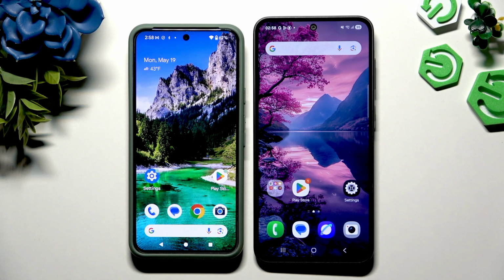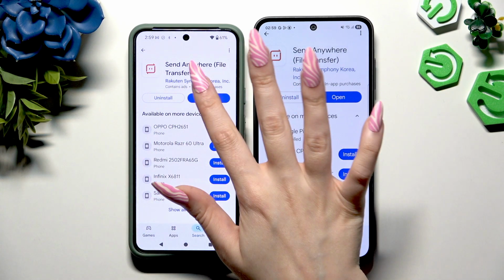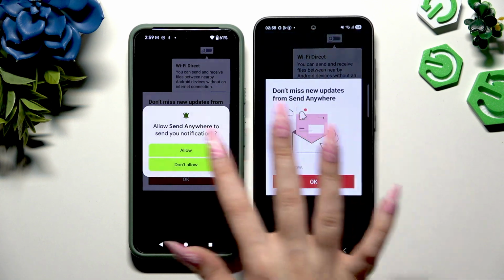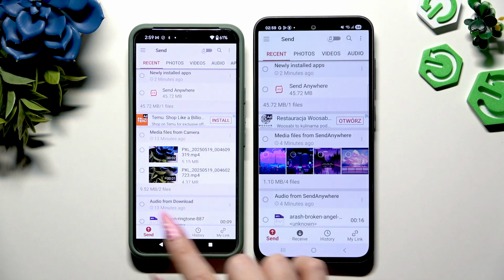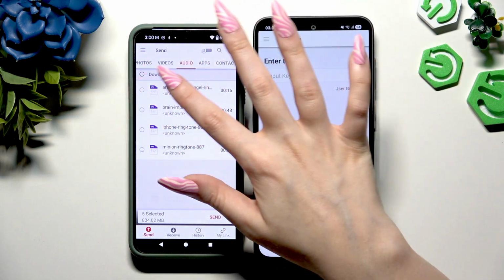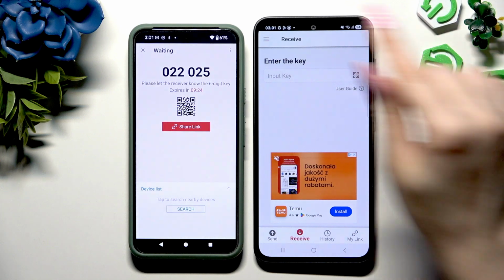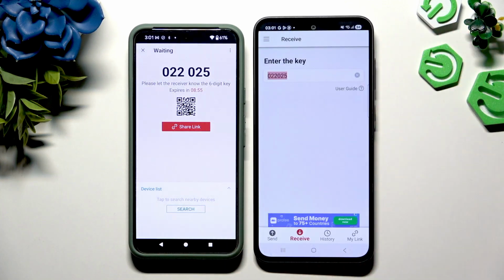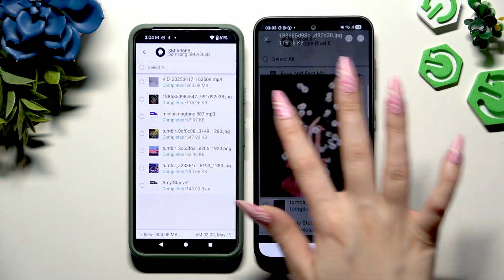SAMSUNG Galaxy F56 5G – Transfer Files from Google Pixel Using Send Anywhere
Transferring files from your Google Pixel device to your SAMSUNG Galaxy F56 5G is easy with the Send Anywhere app. In this video, we show you step-by-step how to move photos, videos, contacts, and other files between your Google Pixel and SAMSUNG Galaxy F56 5G wirelessly. You’ll learn how to install Send Anywhere from the Play Store, set up the app on both devices, select files to send, and use either a QR code or key to complete the transfer. This method is fast, secure, and works for all file types, making it perfect for anyone switching phones or sharing data between Android devices.

How to transfer files from Google Pixel to SAMSUNG Galaxy F56 5G using Send Anywhere?
How to move photos and contacts from Google Pixel to SAMSUNG Galaxy F56 5G?
Where to find Send Anywhere app for file transfer between Google Pixel and SAMSUNG Galaxy F56 5G?

0:00 Start and introduction
0:09 Download Send Anywhere on both devices
0:30 Set up Send Anywhere app
1:01 Select files to send on Google Pixel
1:36 Handle permissions and categories
2:00 Choose connection method (key or QR code)
2:19 Scan QR code or enter key on SAMSUNG Galaxy F56 5G
2:30 Wait for file transfer to complete
2:57 Transfer complete and closing